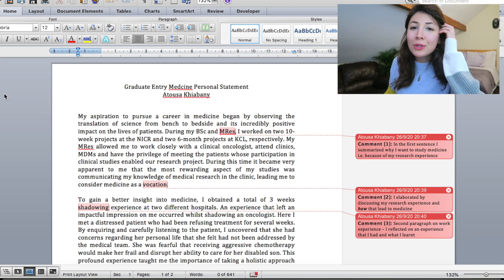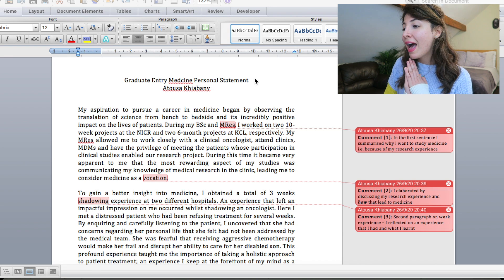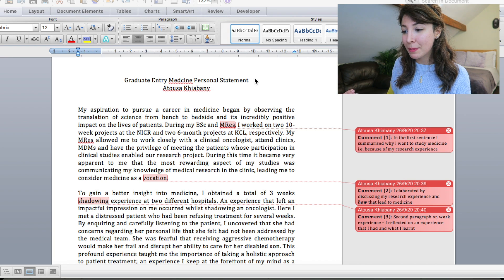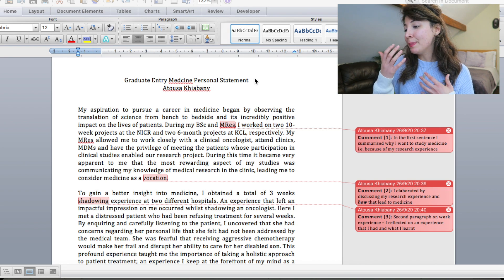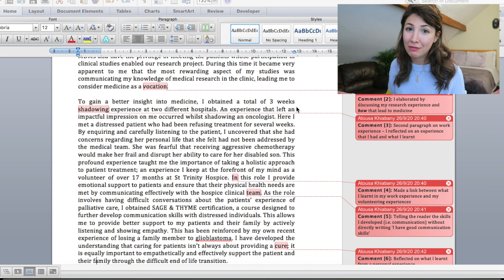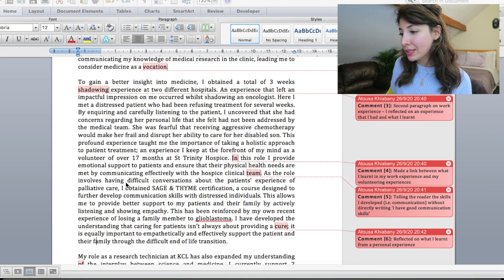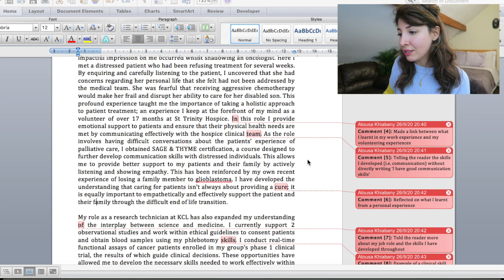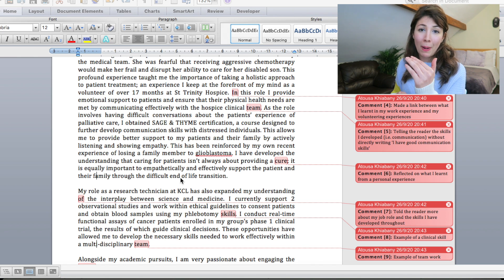Graduate Medicine Personal Statement | Reading and Reflection | Atousa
Today's video is on personal statements for medicine and I wanted to share with you my graduate medicine personal statement and break it down so that hopefully it will be useful when you are writing yours! I have a few other videos on personal statement e.g. how to write a personal statement for medicine, biomedical science and my masters and I also have videos of me reading my old personal statements a few years later - I will leave the links to all below! I hope this is useful :)

This week I am answering a question that I frequently get asked about masters courses, and that is how to pick which masters course to study and at which university, specifically in the field of life science and biomedical science. In this video I look into some cancer research masters degrees at a number of institutes: newcastle university, imperial college london, university college london, university of birmingham and university of manchester. I hope this video is useful in helping you to decide which masters course is suitable for you!